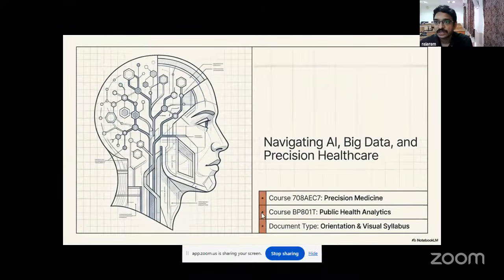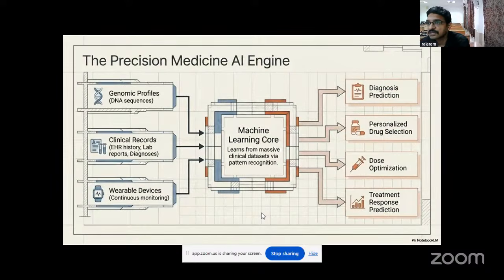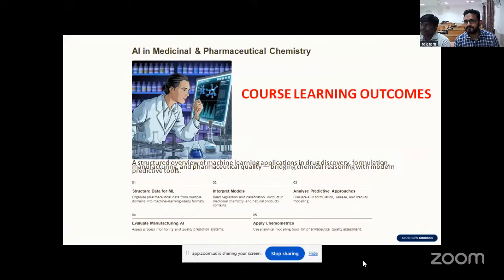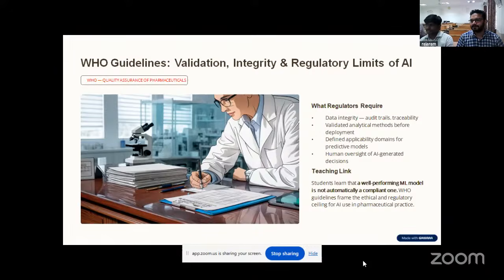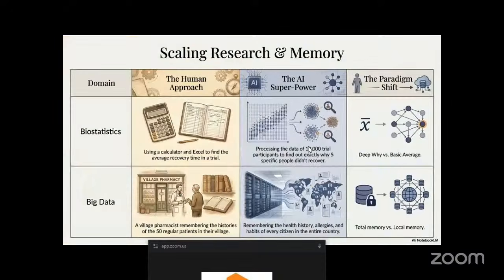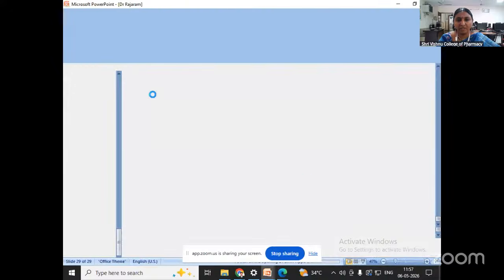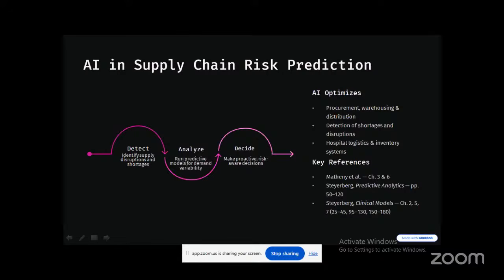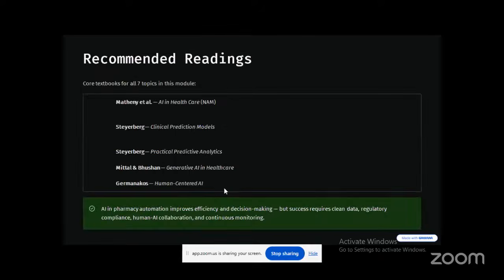e FDP on AI and Data Analytics in Pharma Curriculum - Day II